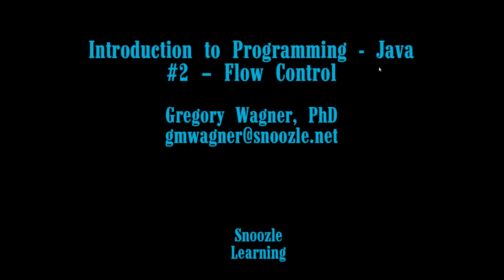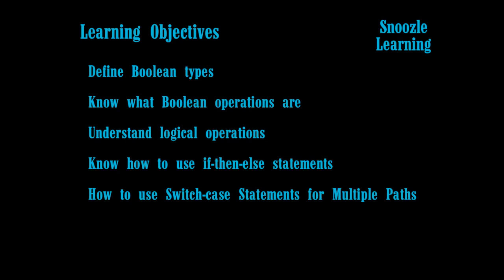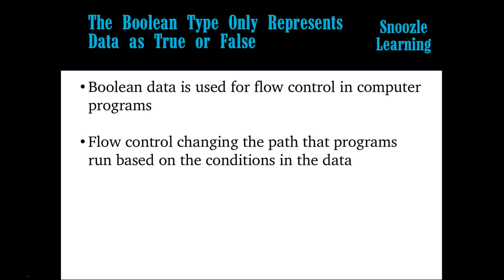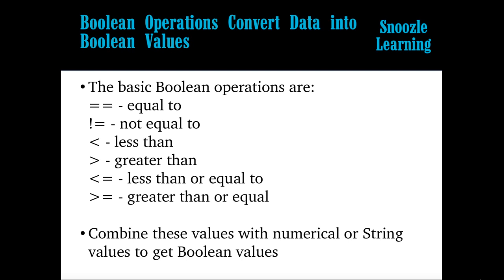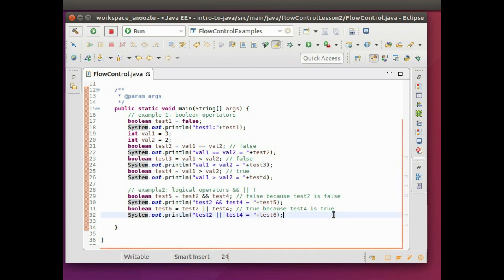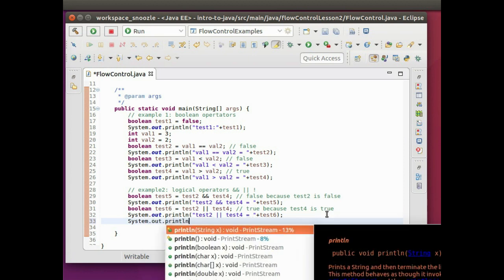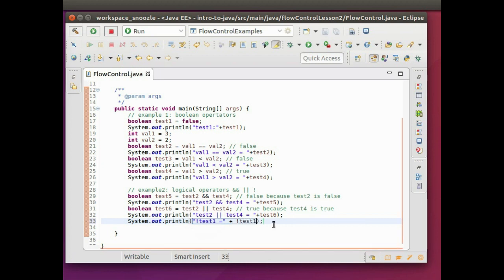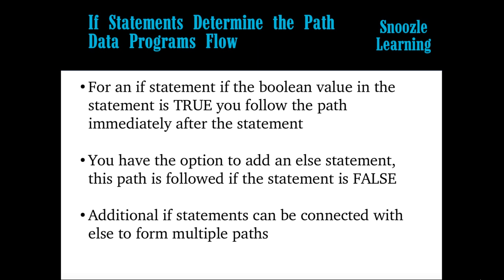Introduction to Java - #2 Flow Control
This lesson covers basic flow control. It goes over Boolean values and operators, logical operators, if-then-else statements, and switch-case statements

If you want further references and support these videos:
Intro to Java Programming, Comprehensive Version (10th Edition)
Starting Out with Programming Logic and Design (4th Edition)